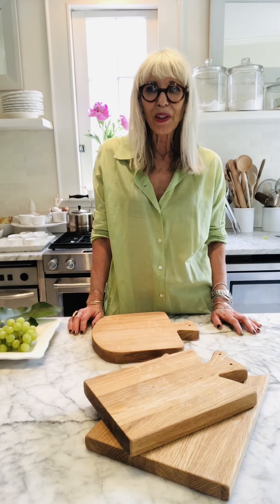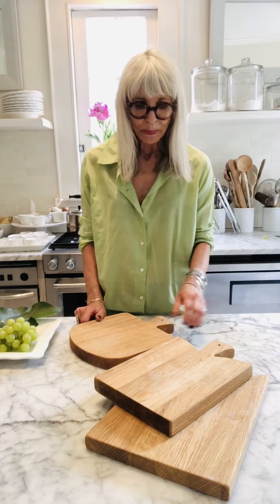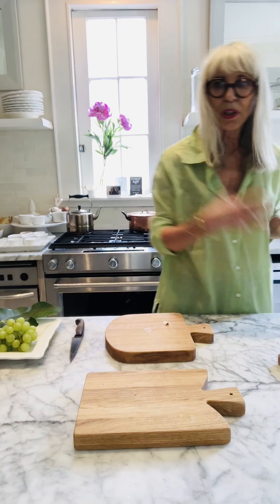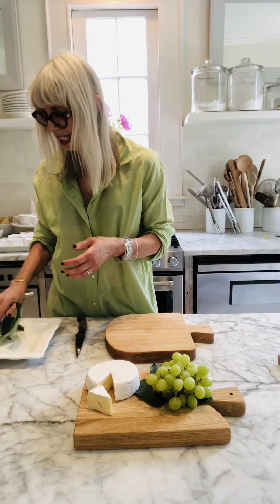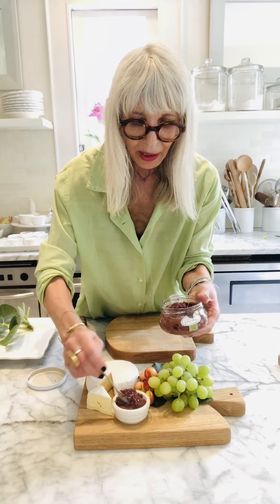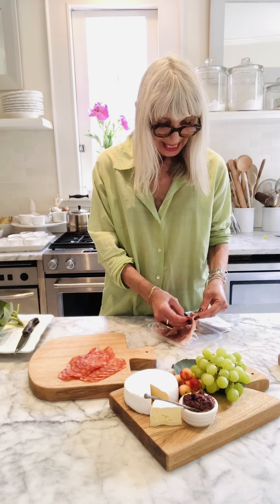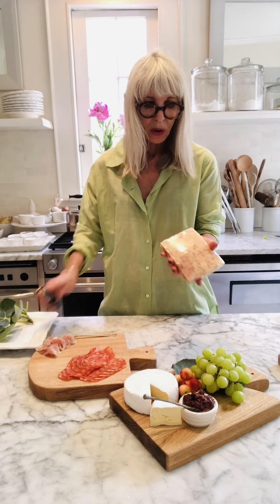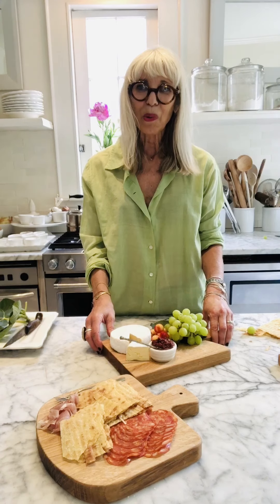At Home With etúHOME: Everyday Food Prep Part 2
Alisa Barry, the owner of Bella Cucina, shares her tips to easy food prep and how to enhance the everyday meals with etúHOME's new Dutch Cutting Boards. Easy to grab for quick chopping, they will quickly become a go-to for all food prep. Made of reclaimed European oak and handcrafted by European artisans, each board has a unique beauty that you will want to show off. Keep them on the countertops or stack against the backsplash for a trendy statement.  Shop the Dutch Cutting Board Collection starting at $60 now